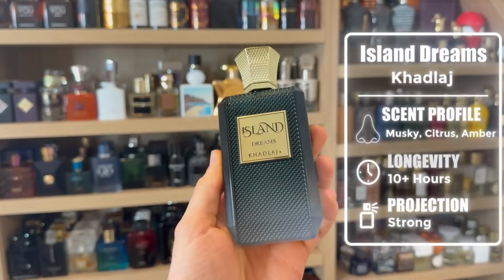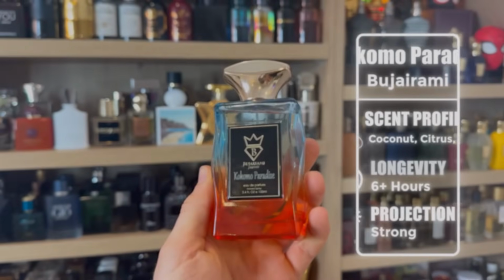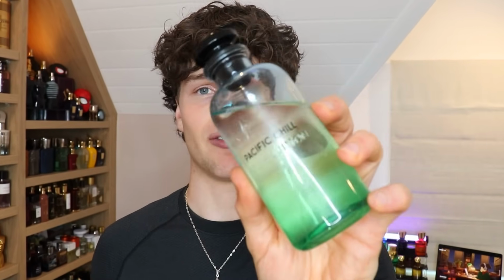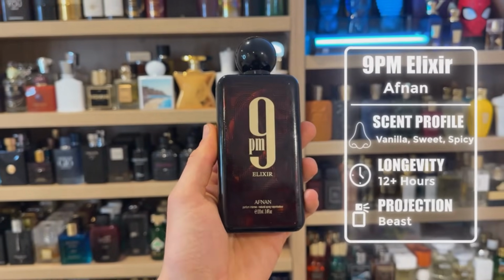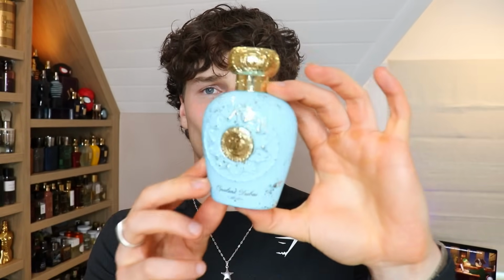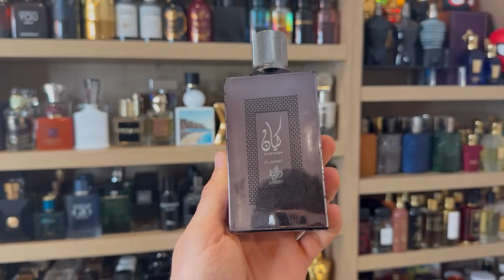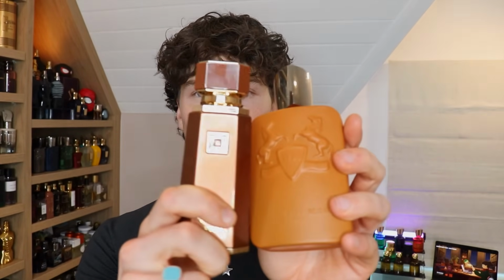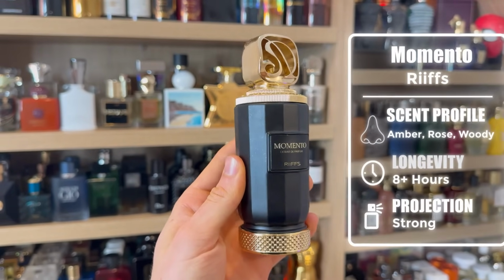8 Clone Fragrances That DOMINATE The Original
CODE: FBFRAG10

Clones better than the originals

Intro: (00:00)
Island Dreams: (00:45)
Kokomo Paradise: (03:15)
Vision Maison: (05:21)
9PM Elixir: (07:46)
Opulent Dubai: (09:33)
Kayaan Classic: (11:34)
Vanilla Voyage: (13:30)
Liquid Brun: (15:18)
Memento Riiffs: (16:54)

CODE: FBFRAG10